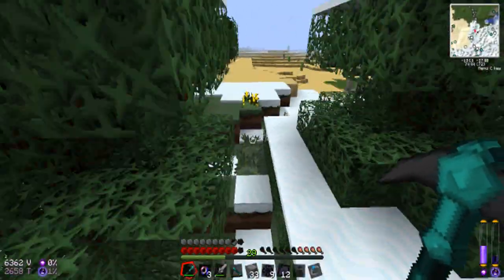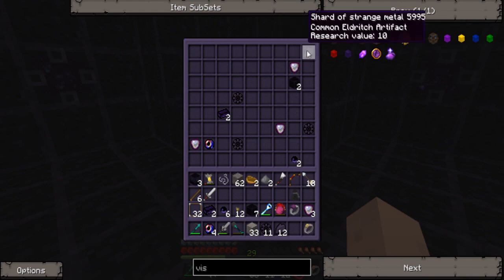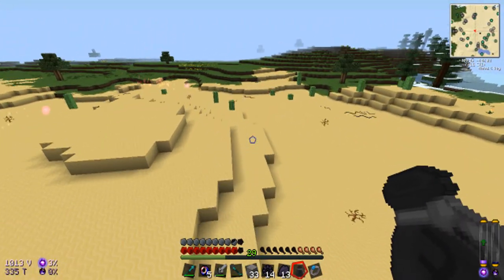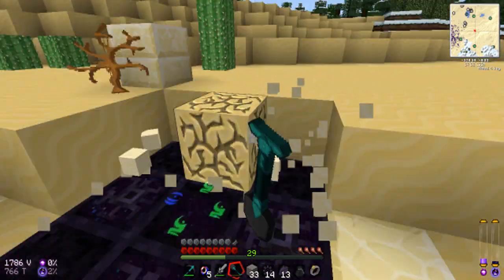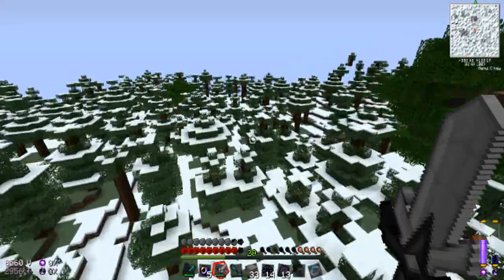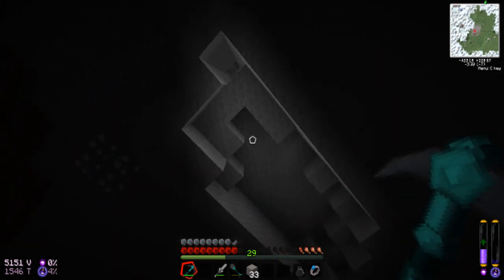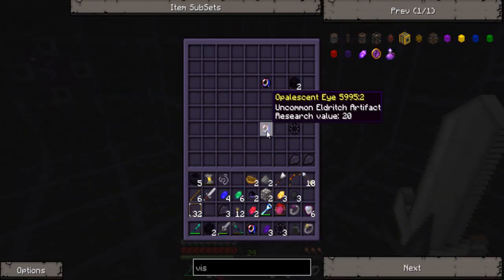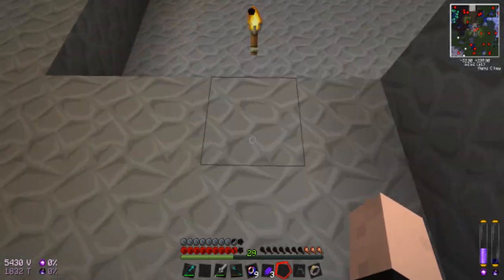Let's Play Minecraft (Technic Pack) [Part 244] - Keystone Needed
Who knows how long it'll take to get the theory for the inert keystone. Shouldn't be long, hopefully. I spend about 6 minutes in the void starting around 4:40 or so to collect a couple of crystals. Sorry about all the coughing, I know it gets loud and I'm going to start pausing the recording when I do that from now.